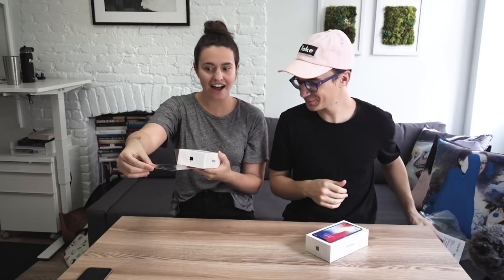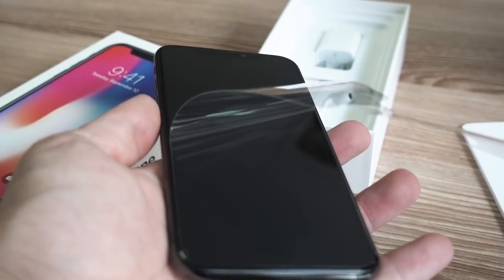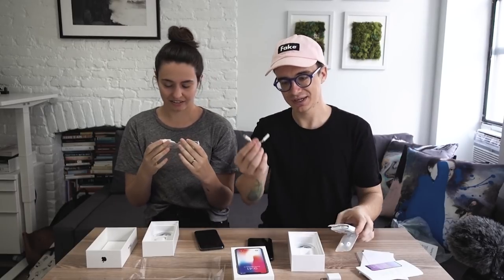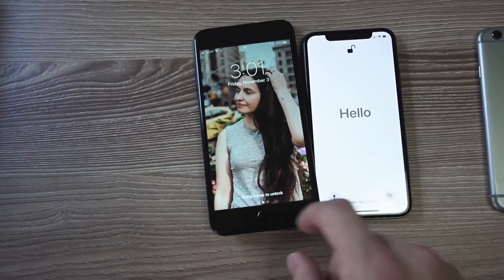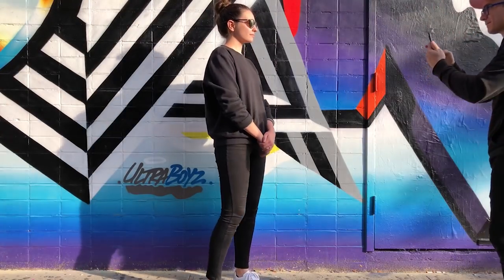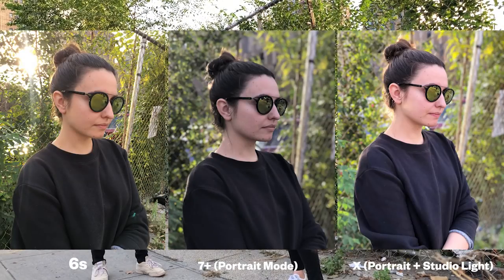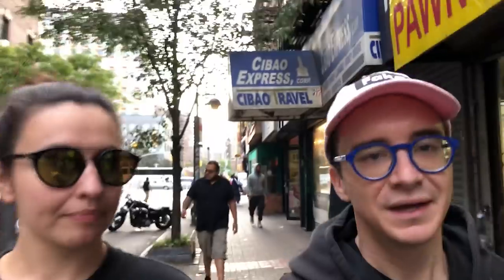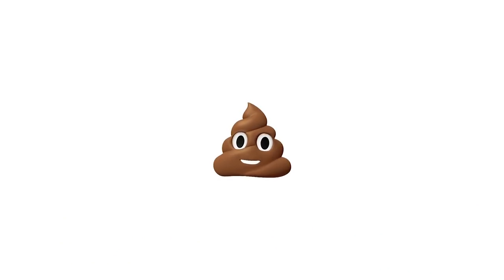iPhone X unboxing & camera test vlog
We spent most of the day waiting for our iPhone X's to be delivered then spent the rest of the day setting them up and testing out the camera.

This is our iPhone X unboxing, first impressions, and camera test.

My Gear:
Vlog Camera
Lens I have
Lens I want
Bendy Tripod
My electric skateboard